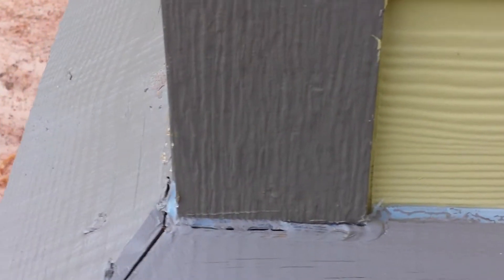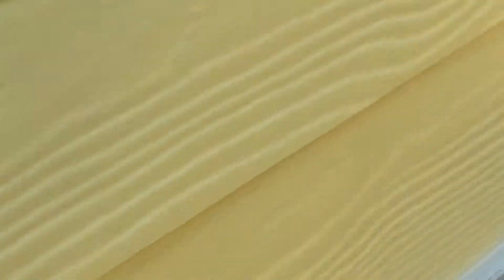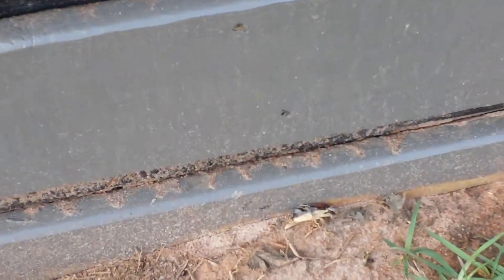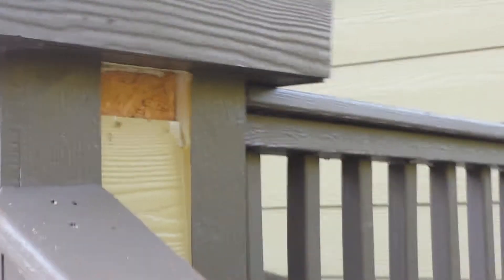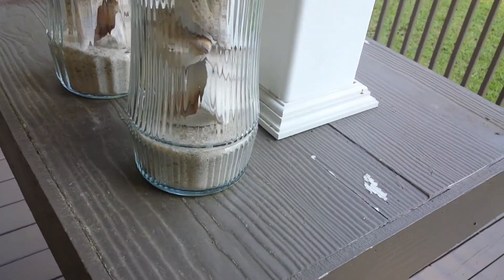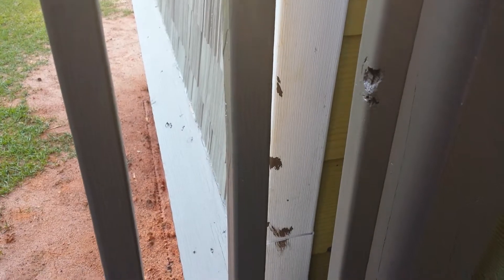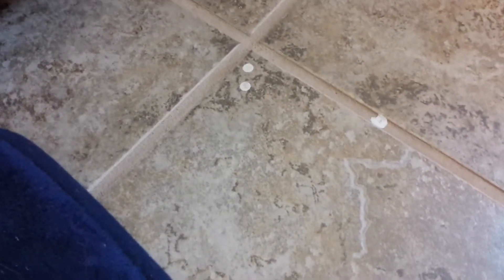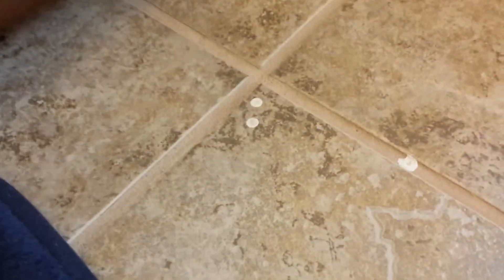House issues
A few problems